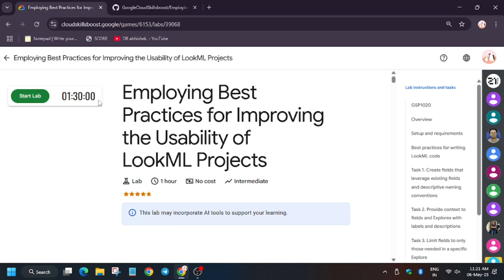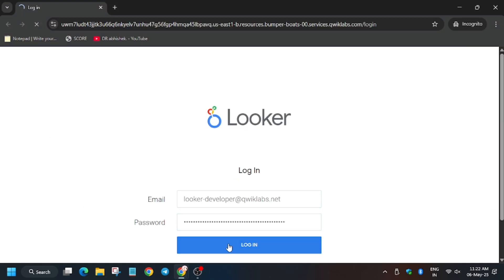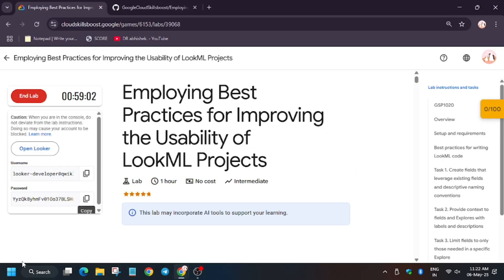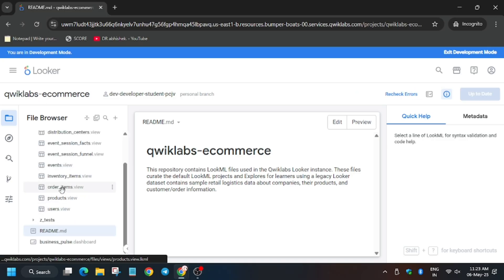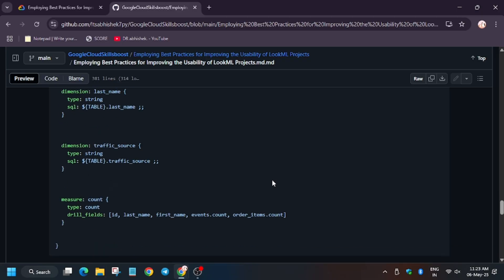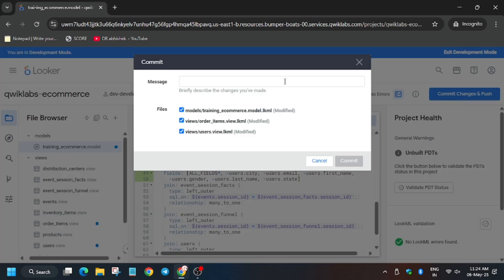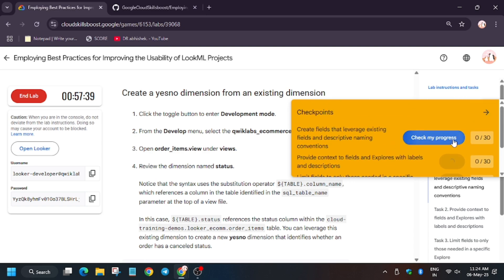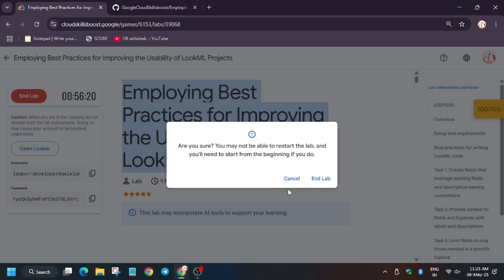Employing Best Practices for Improving the Usability of LookML Projects | GSP1020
🔗 Join the Journey:
📚 Learning Resources

🧠  Lab URL -
📛 Skill badge

🔍 Common Queries
qwiklabs
arcade facilitator